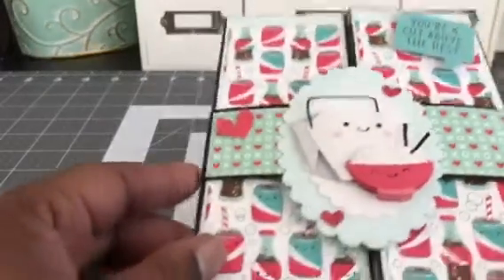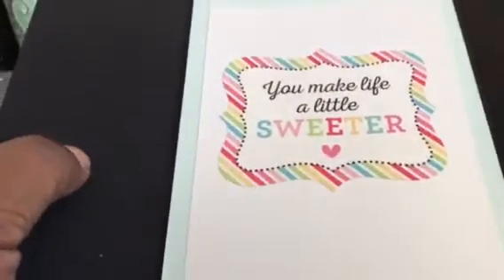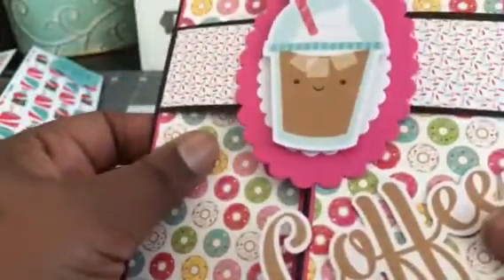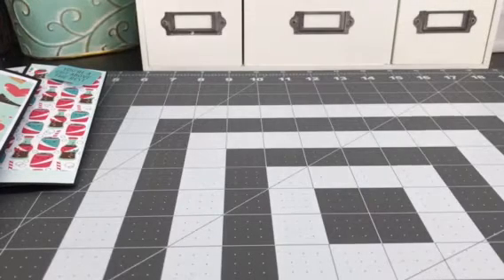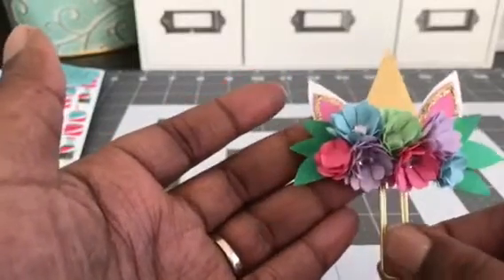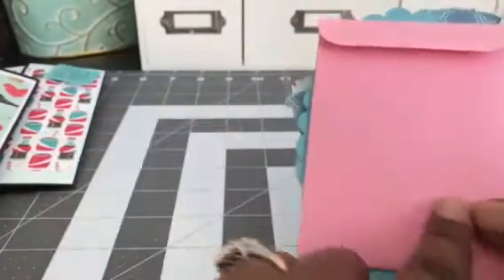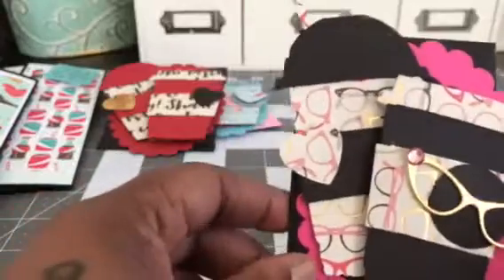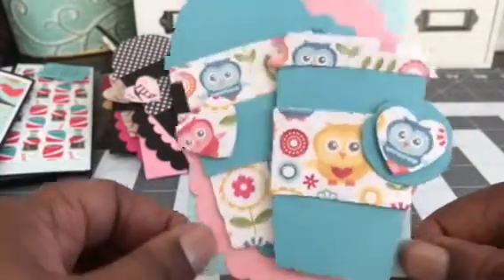Project share! Cards, gift card holders and more!!!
Hugs Natalie